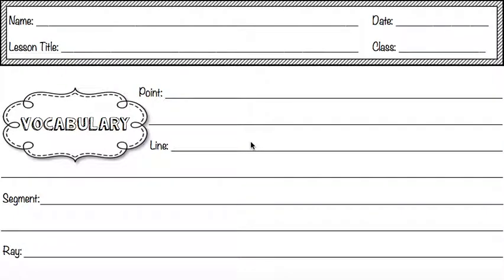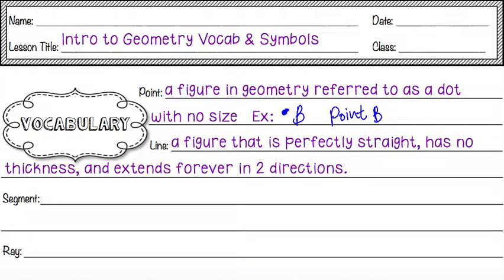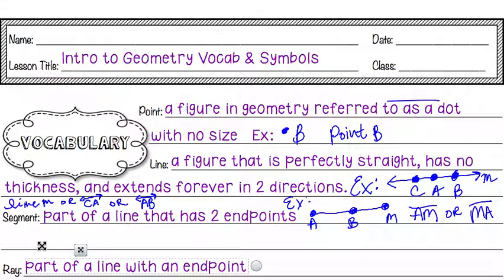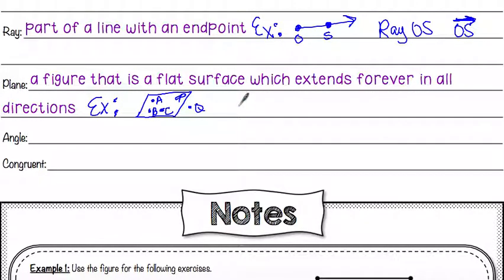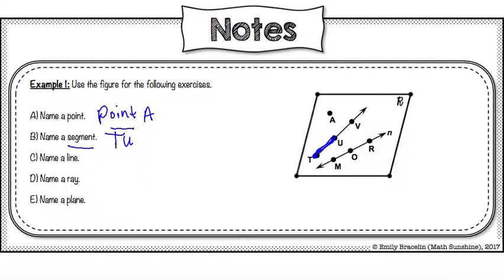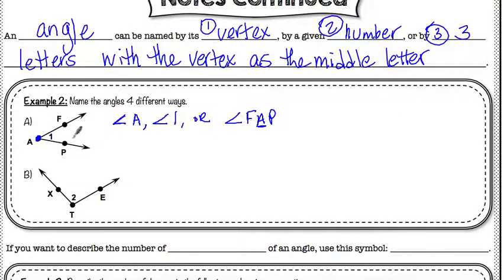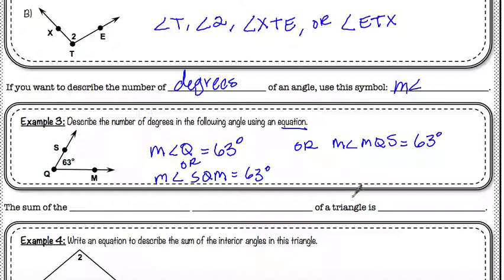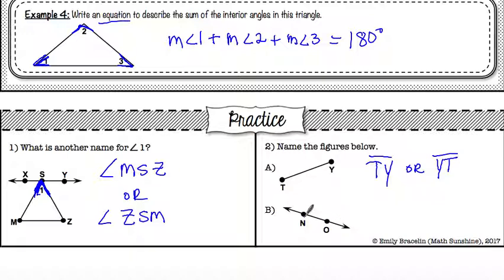Intro to Geometry Vocab and Symbols Lesson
This video shows you how to name angles, lines, segments, and points.